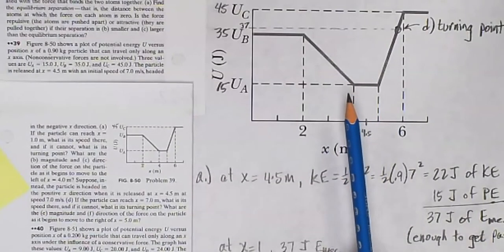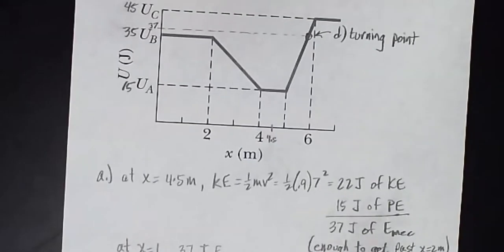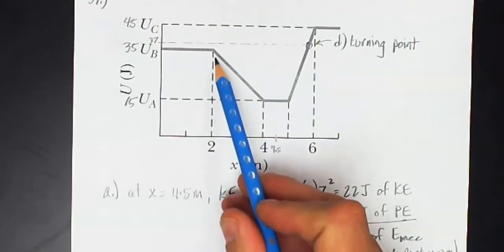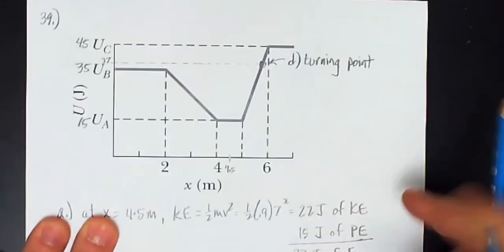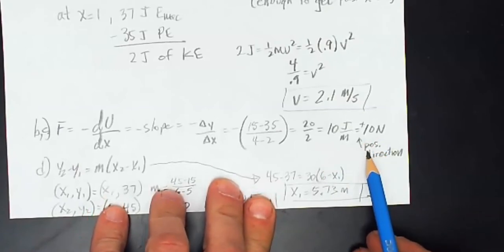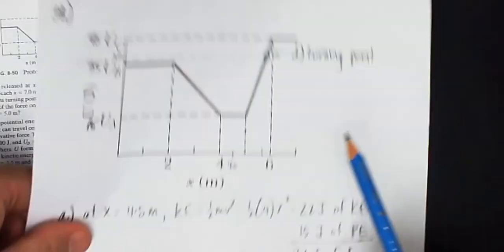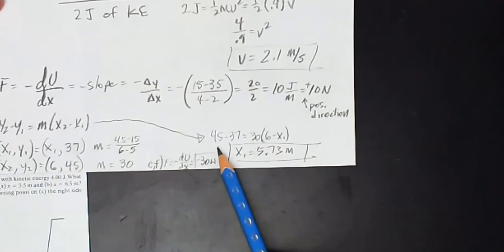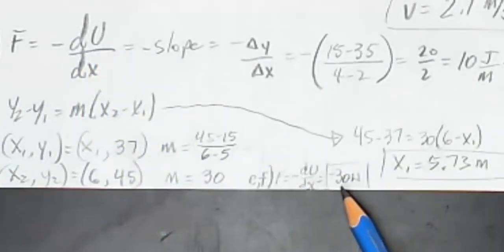Chapter 8 Problem #39 explained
39.)    Figure 8-50 shows a plot of potential energy  U versus position  x of a 0.90 kg particle  that  can travel  only along an x axis. (Nonconservative forces  are not involved.) Three  values are UA = 15.0 J, U8 = 35.0 J, and Uc = 45.0 J. The particle is released  at x = 4.5 m with an initial speed of 7.0 m/s, headed in the negative x direction. (a)
If the particle can reach x =1.0 m, what is its speed there, and if it cannot, what is its turning point?
of the force on the particle as it begins to move to the
left of x - 4.0 m? Suppose, instead, the particle is headed in
the positive x direction when it is released at x = 4.5 m at
speed 7.0 m/s. (d) If the particle can reach x = 7 .0 m,what is its
speed there, and if it cannot, what is its turning point? What are
the (e) magnitude and (f ) direction of the force on the particle
as it begins to move to the right of x = 5.0 m?